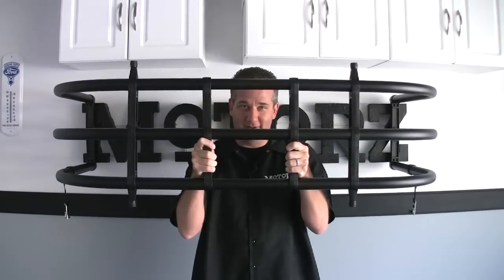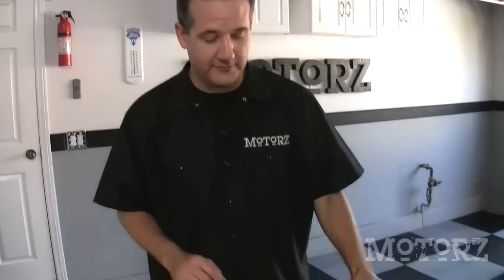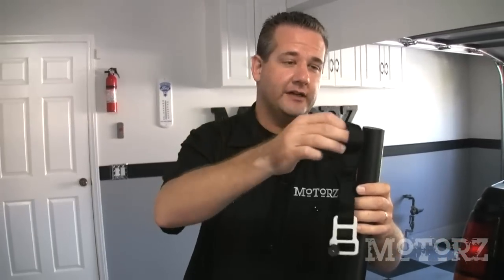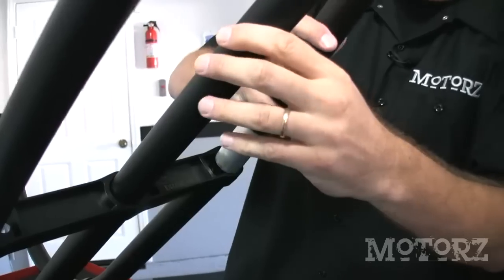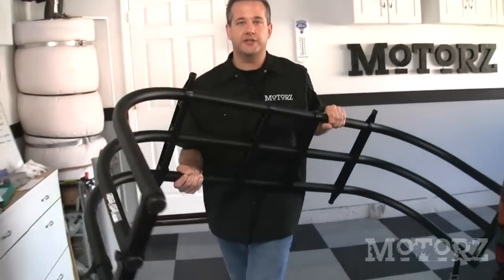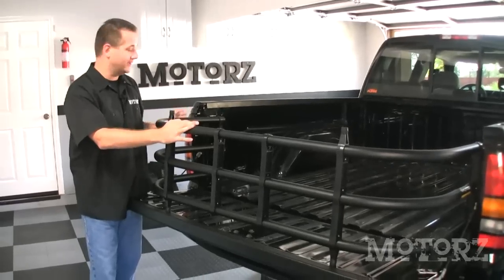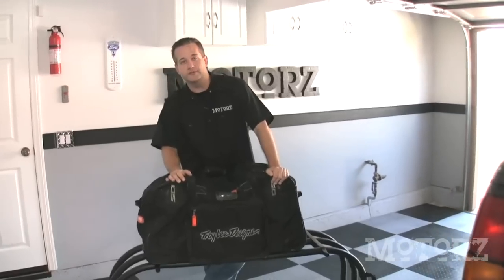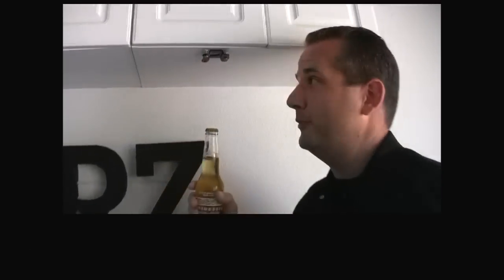How to Install AMP Research Bed X-Tender 2007 GMC Truck Motorz #11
Chris shows you how to install the AMP Research Bed X-Tender on a 2007 GMC pickup truck which gives your pickup's bed an extra two feet to haul all your stuff.